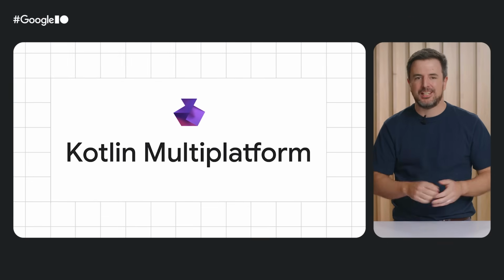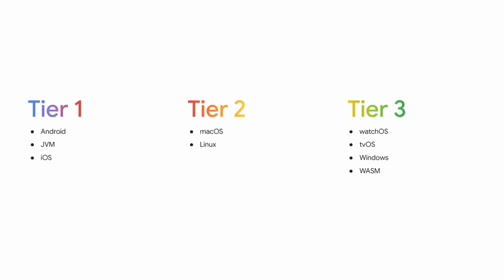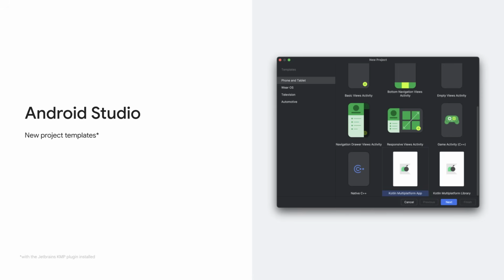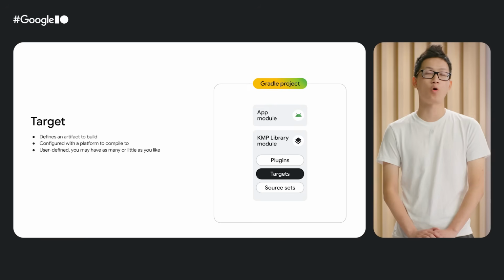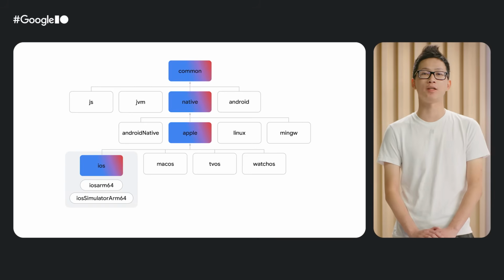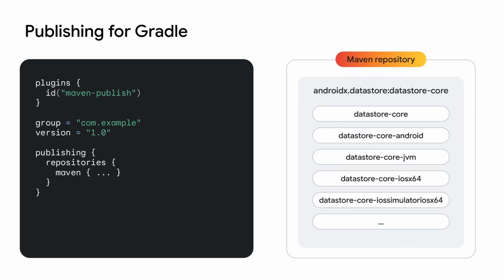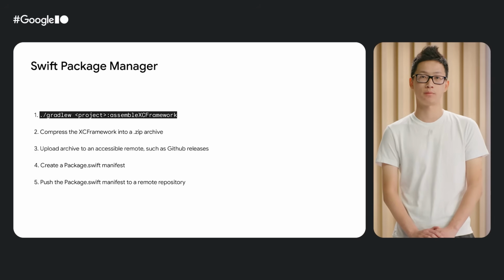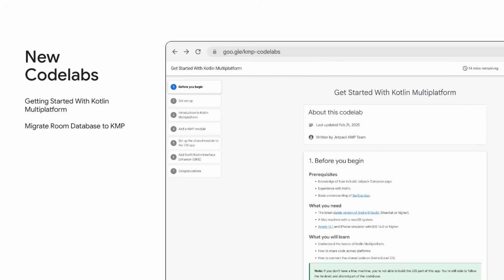Get started with Kotlin Multiplatform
This talk demystifies Kotlin Multiplatform (KMP) project configuration for sharing business logic. Building mobile apps can be complex, and KMP can add another layer of complexity to an already challenging Gradle build setup. We'll dive deep into distributing shared code to iOS developers, and provide tips for making your KMP builds understandable, shareable, and fast.

Speakers: Ben Trengrove, Dustin Lam

Chapters:
0:00 - Intro
0:15 - What is KMP
1:52 - KMP for Jetpack
11:13 - Publishing and exporting